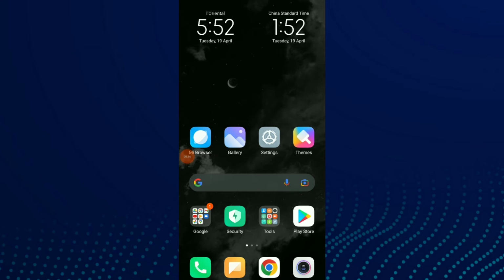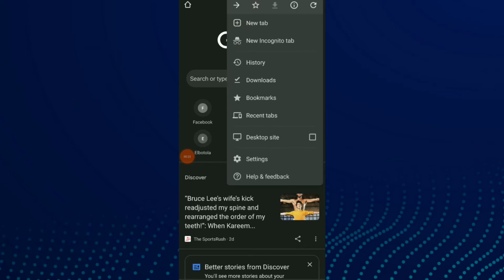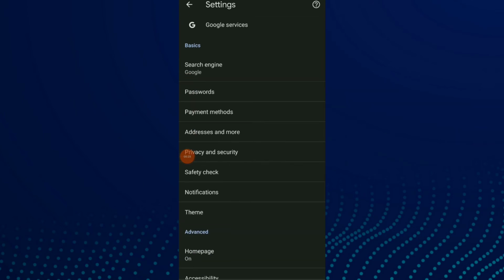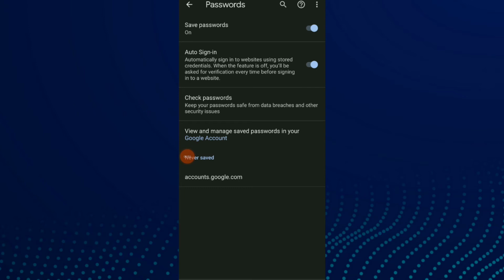How to Turn On Auto sign-in On Google Chrome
My idols on YouTube:
Mike Vestil
Ali Abdaal
biaheza
Kevin David
Incognito Money
Sara Finance
Everyday Money
Channel Makers
Vidiq
SuperHumans Life